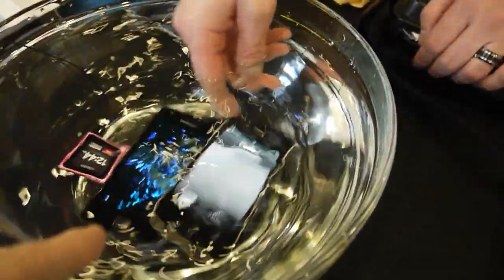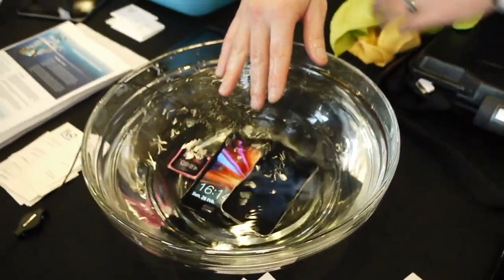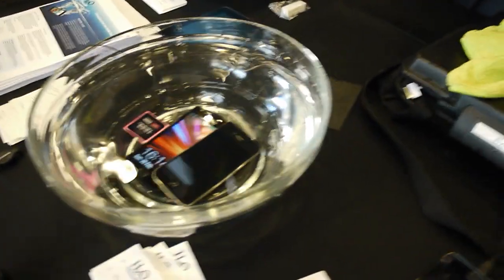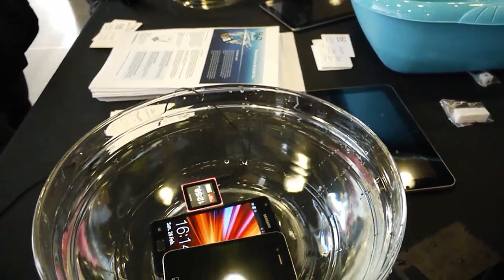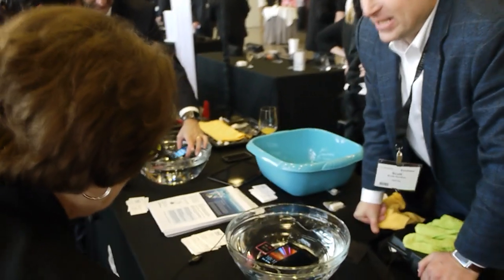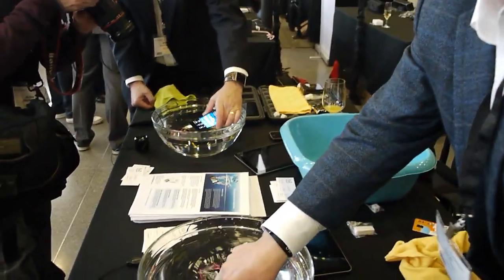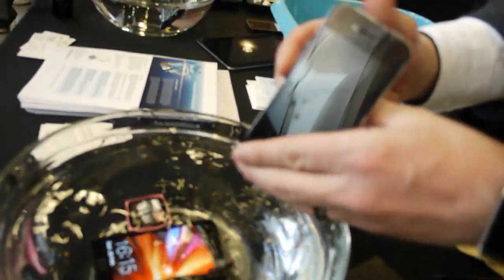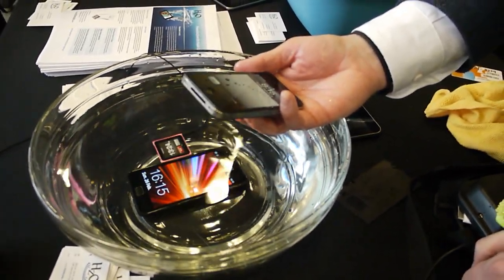【MWC 2012】iPhone水没でもOK！HzO、WaterBlock技術を披露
■RBB TODAY
　「Mobile World Congress 2012」にあわせて開催されている展示会「ShowStopper」にて、ベンチャー企業のHzOが防水技術を披露している。
■Mobile World Congress 2012 特集